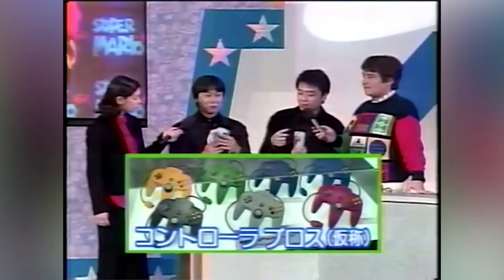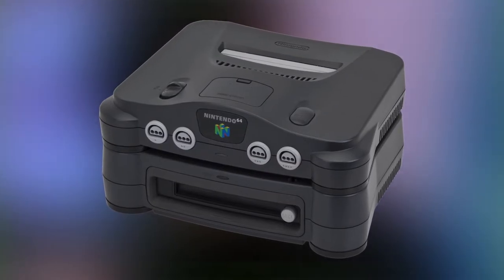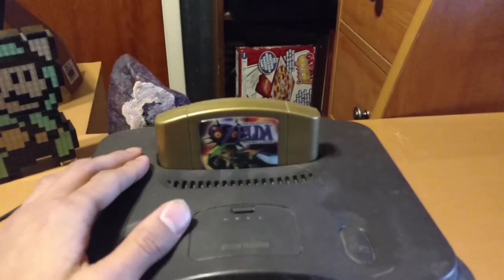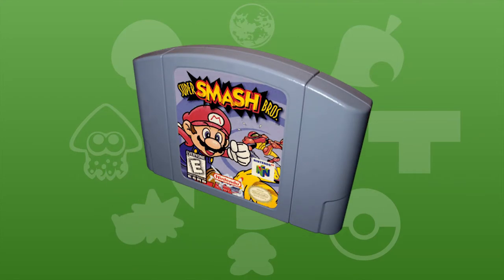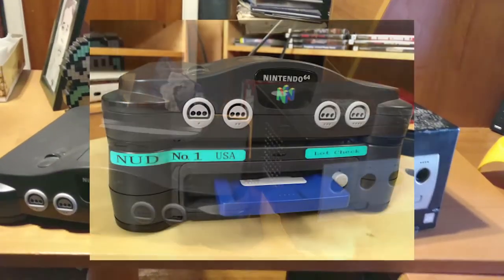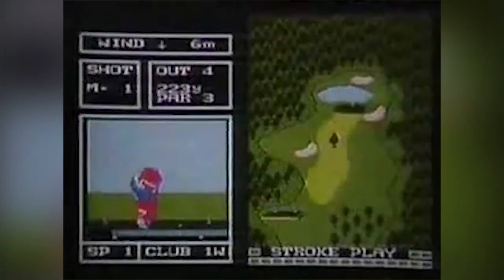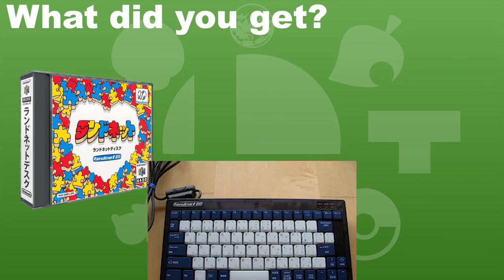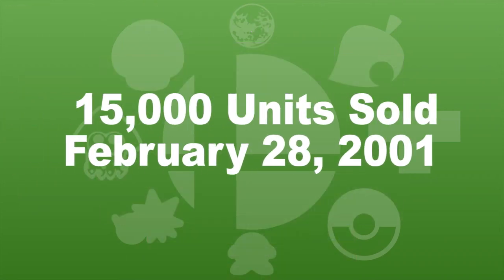Nintendo 64 DD - Part 1: The System (RARE NINTENDO ADD-ON)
What’s the 64DD? A seemingly revolutionary N64 add-on that  flopped! Why? Find out in this video.